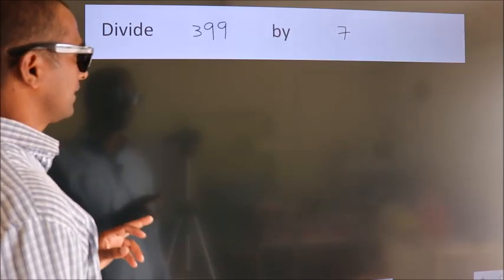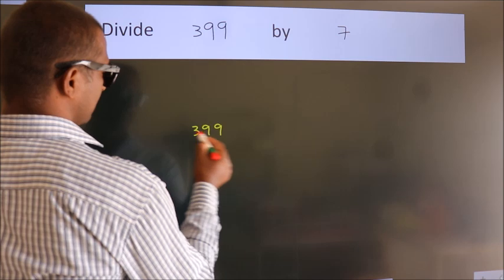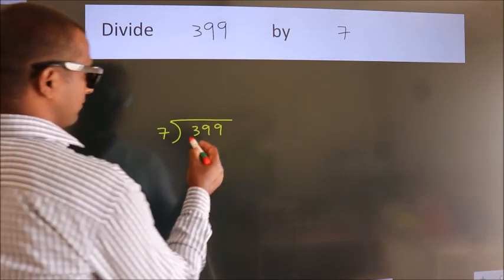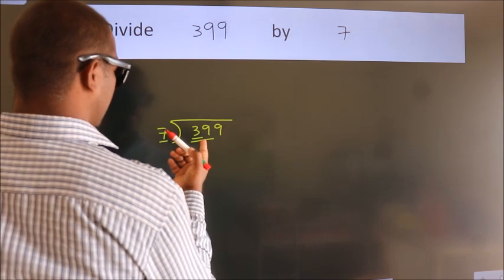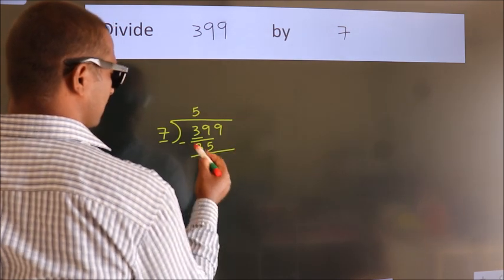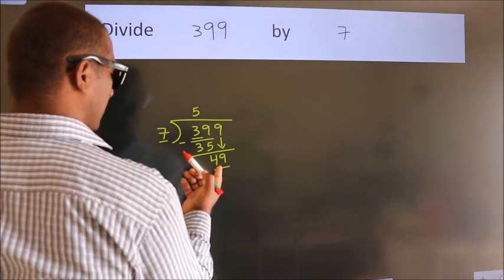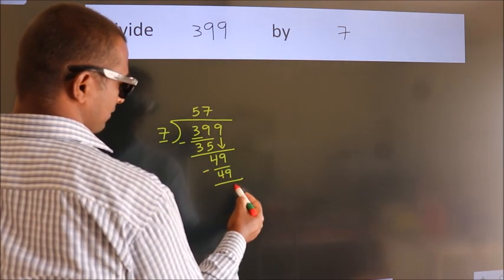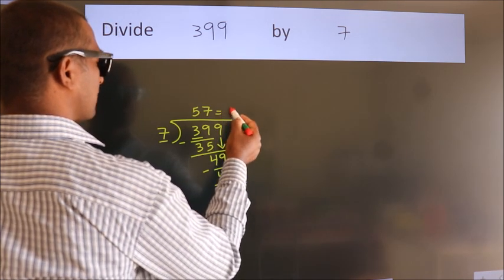Divide 399 by 7 Divide completely